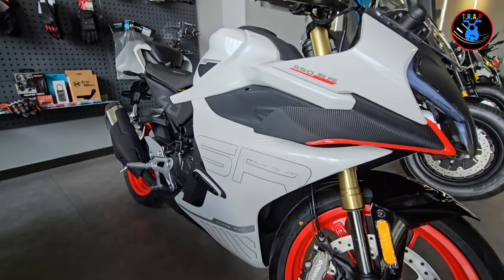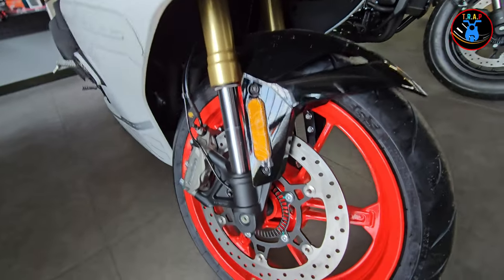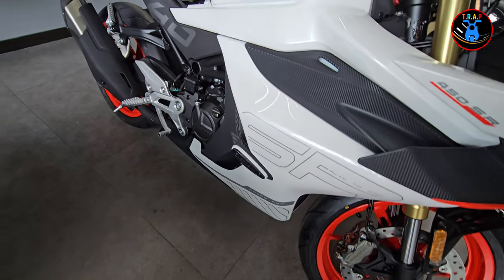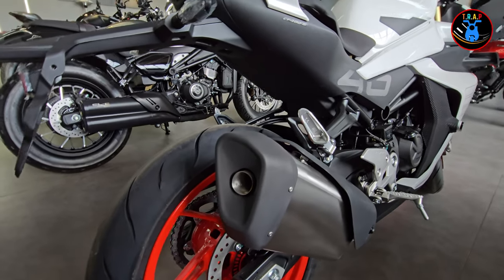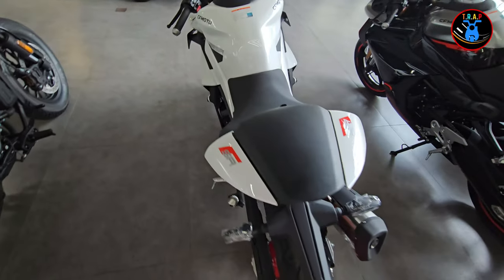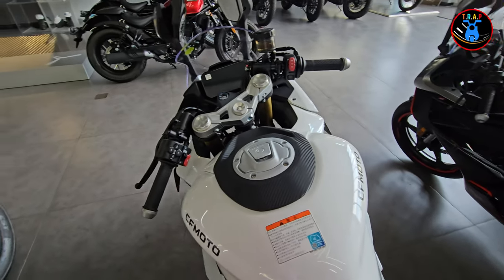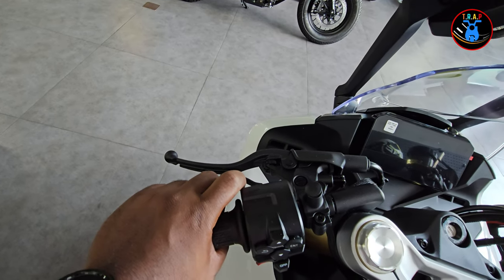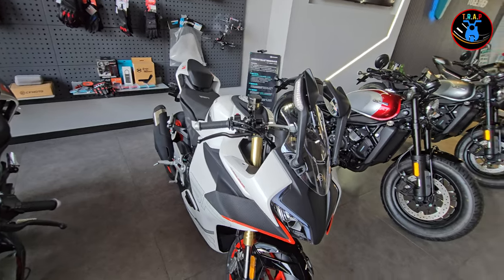CFMoto 450SR. Don't Overlook This Amazing Sport Bike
This is a detailed walkaround video review of the 2024 CFMoto 450SR. A superb looking sport bike for the sporty riders out there. Cheers!